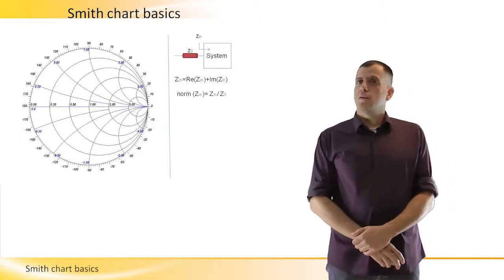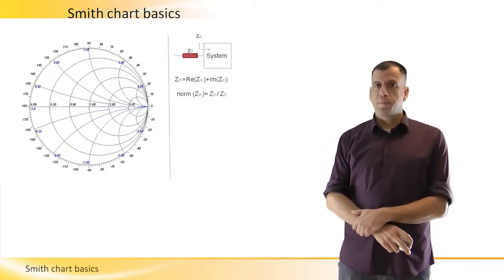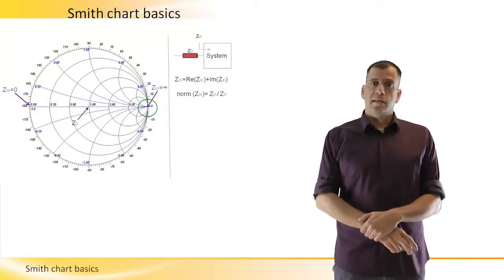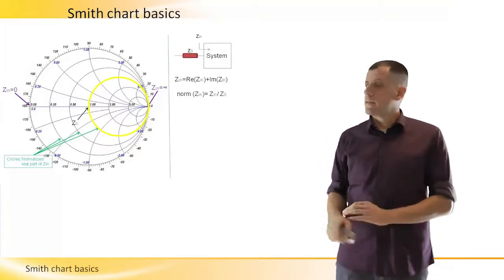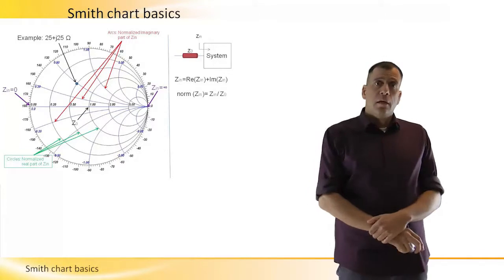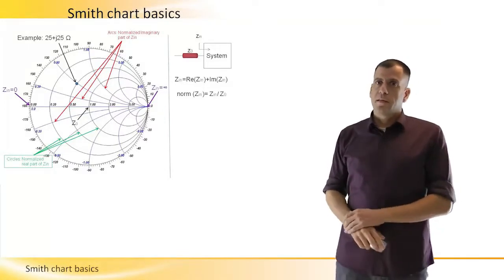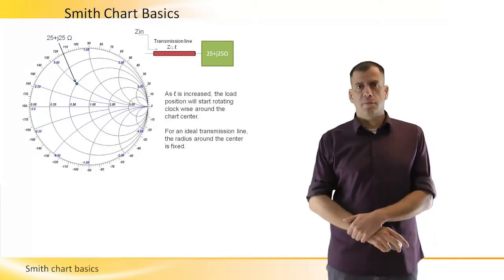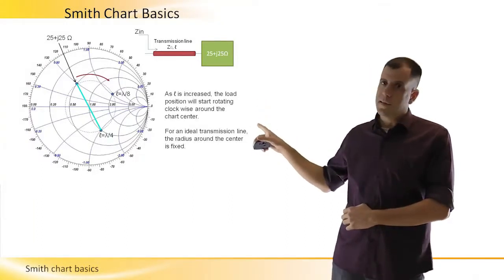Smith chart basics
Detailed explanation on Smith chart and how to use it